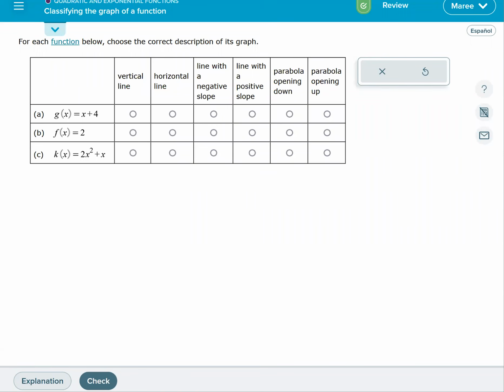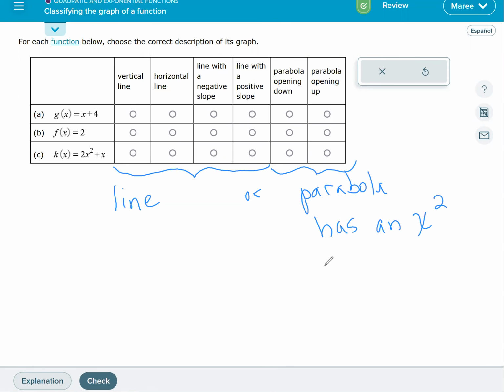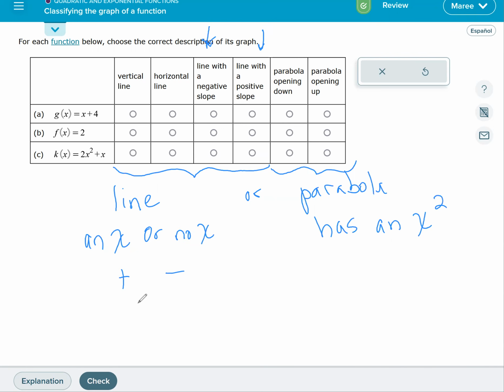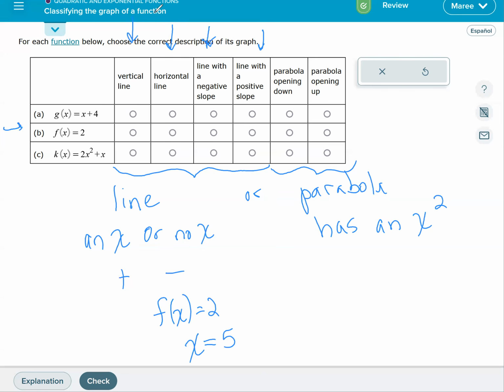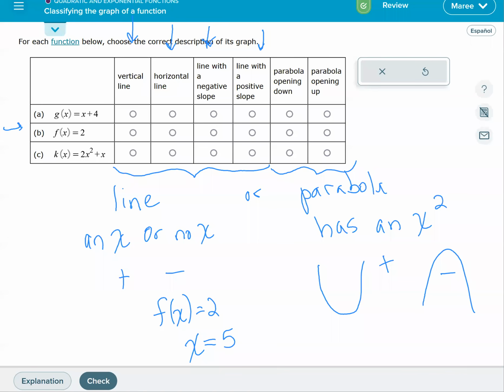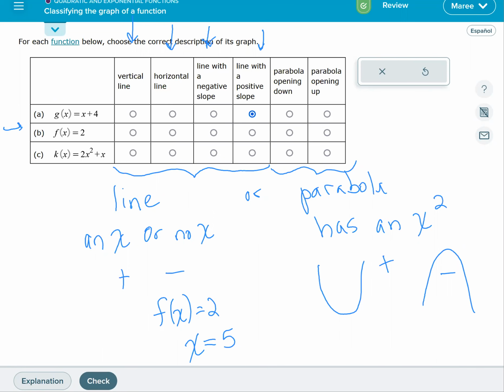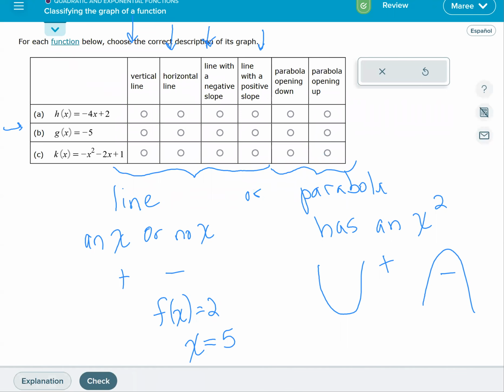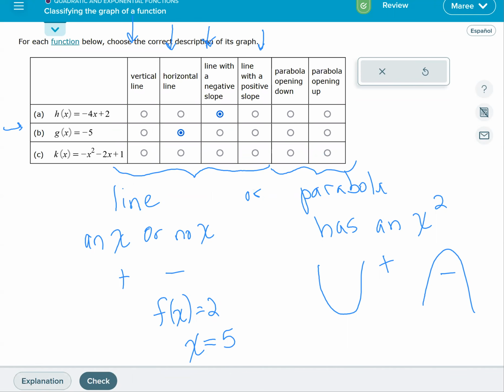Classifying the graph of a function